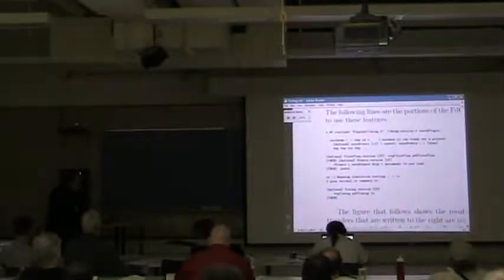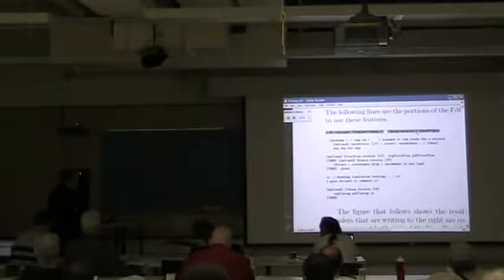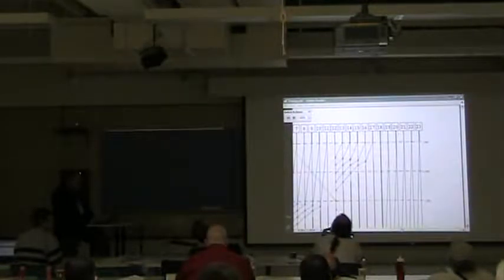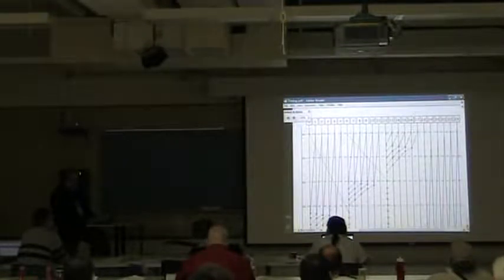Forth Day 2009 - Dennis Ruffer